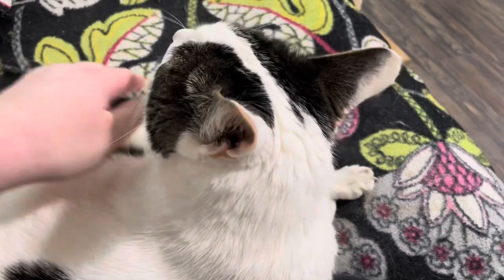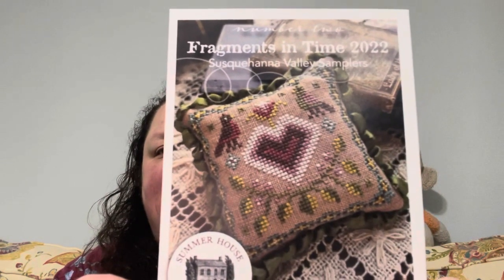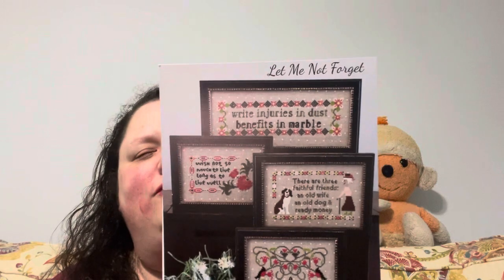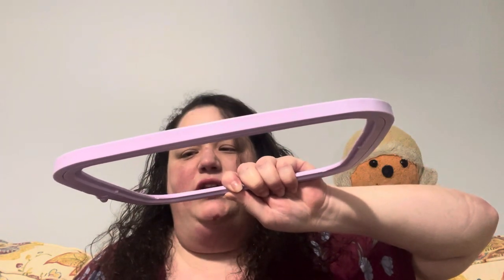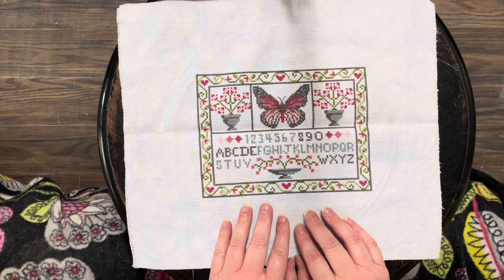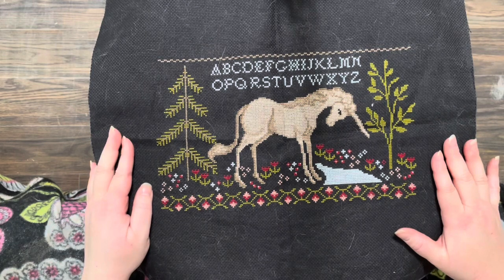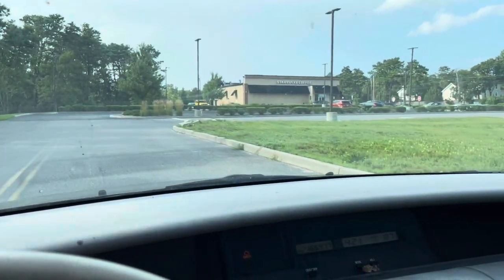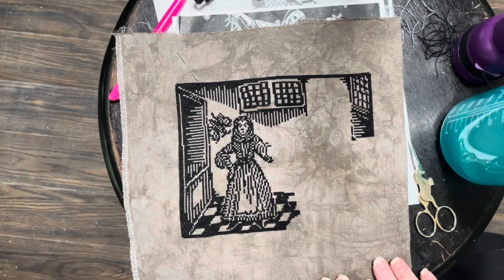Flosstube Extra: Cross Stitch Retreat for One Vlog